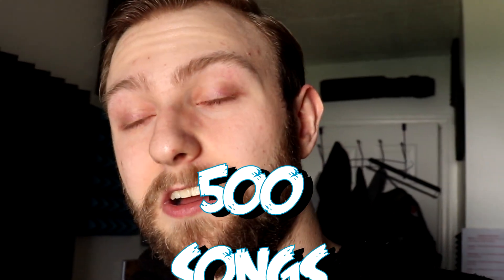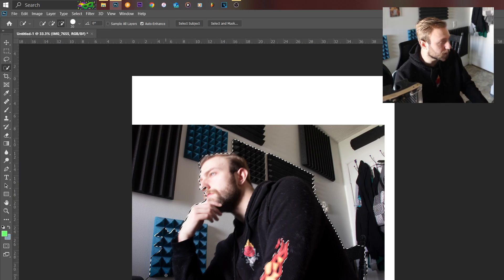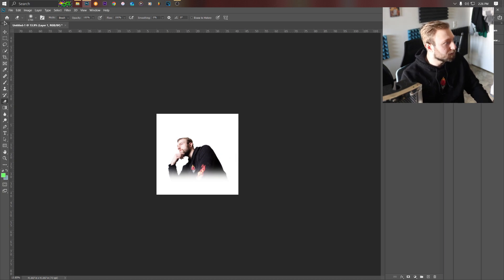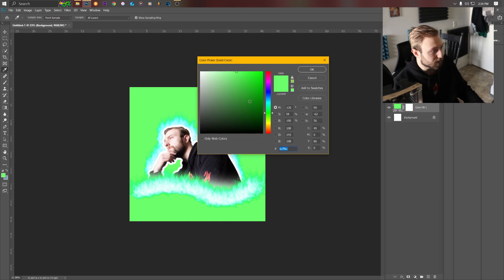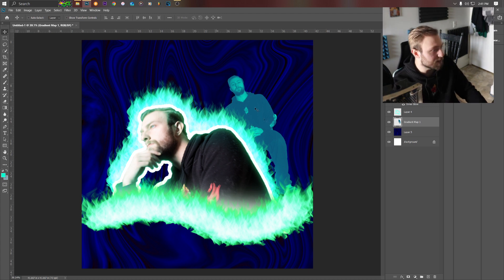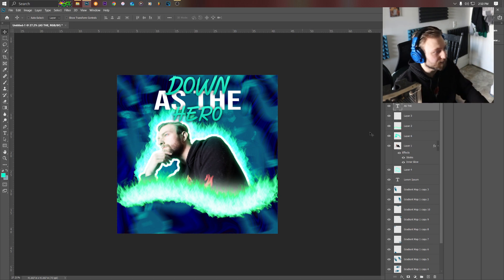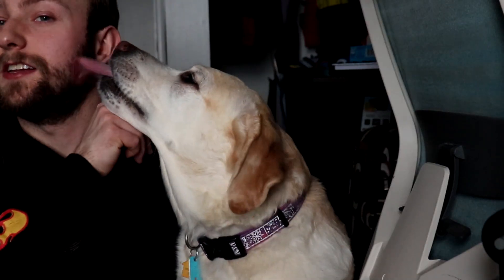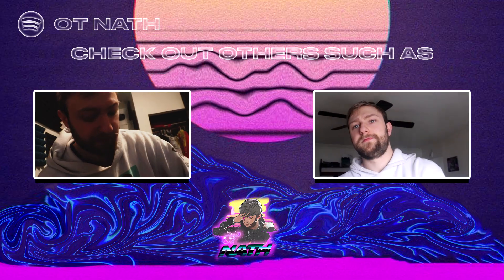GUESS WHO?! (Plus Cover Art ADOBE Photoshop Tutorial)